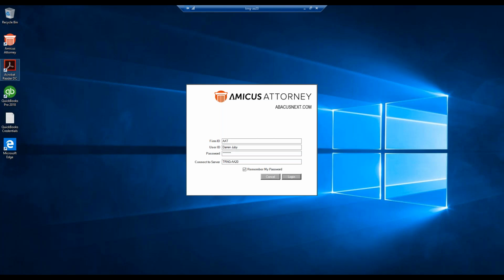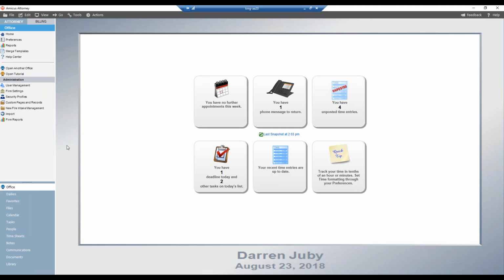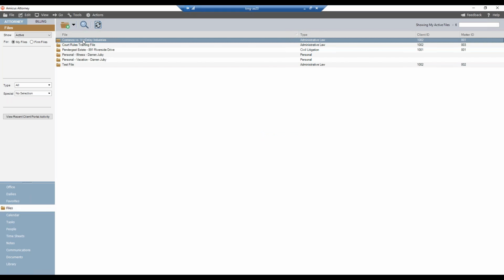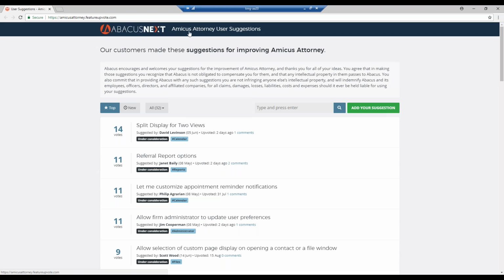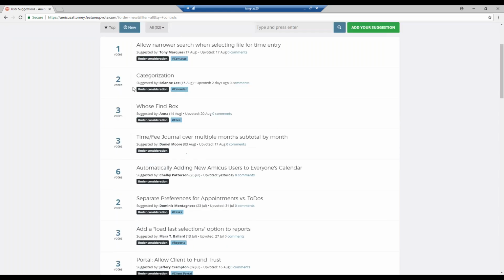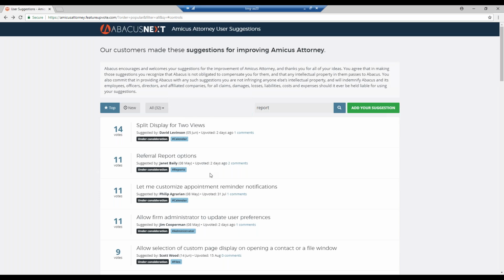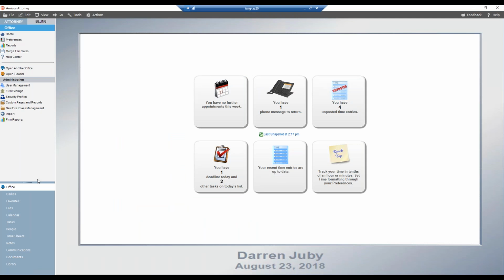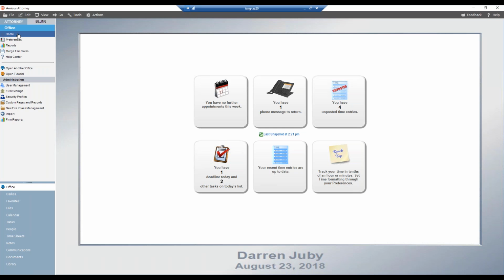Amicus Attorney Feedback Aug 23, 2018